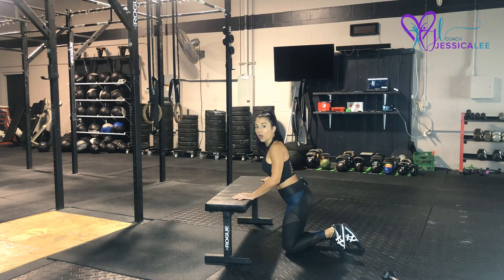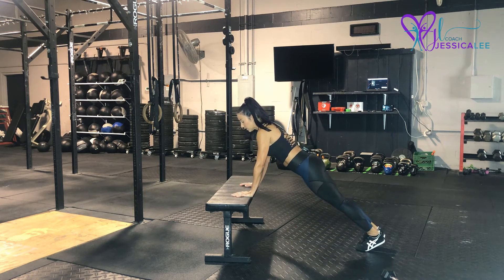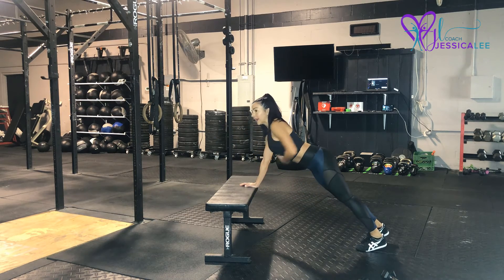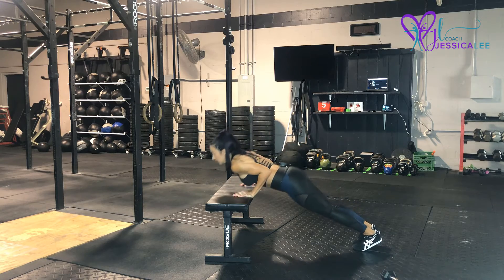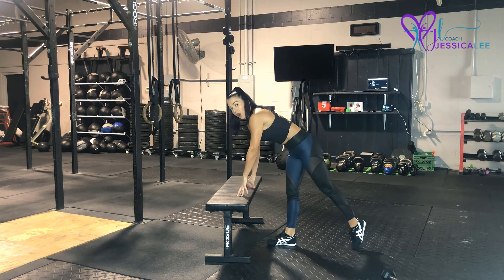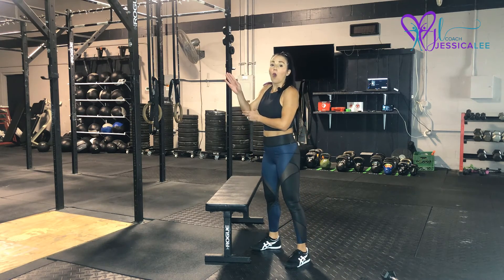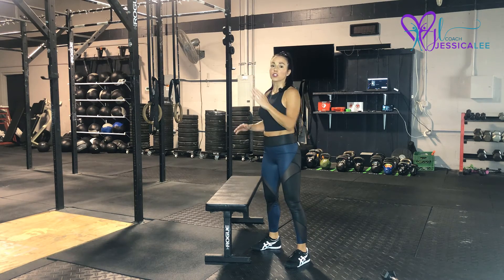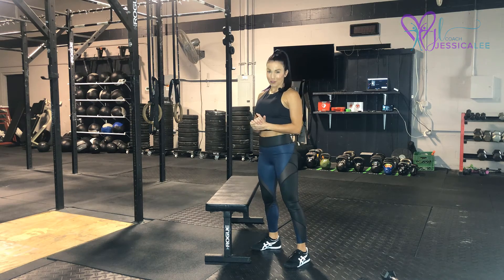Push ups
Jessica Stapleton is a certified personal trainer, nutritionist, accountability coach, corporate wellness speaker and the founder of Jessica Lee Fitness. She works virtually with professionals, busy moms, and entrepreneurs who are struggling to find a way to make wellness sustainable in their hectic lives. She focuses on a practical and sustainable approach to healing your mind and transforming your entire life through movement, proper nutrition, and mental wellbeing.
Jessicaleefitness.com
Facebook.com/coachjessicalee